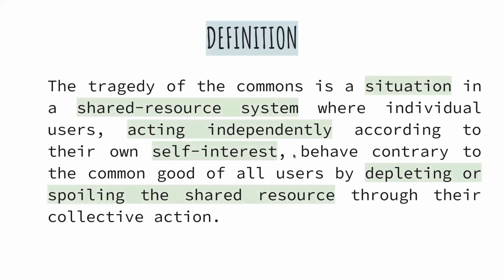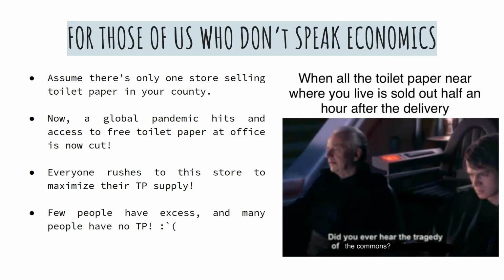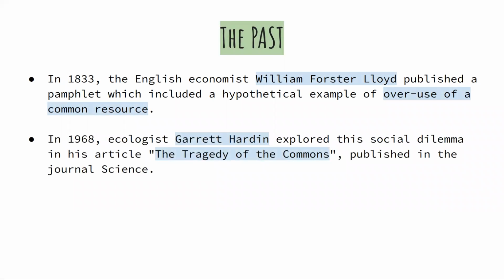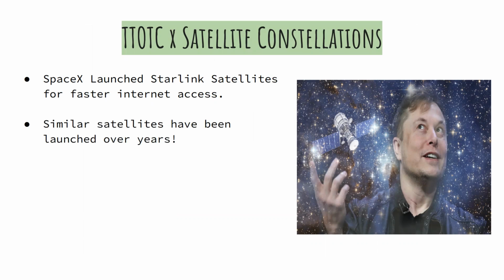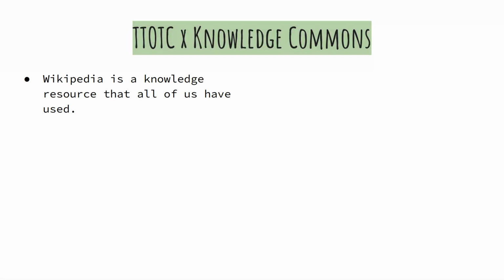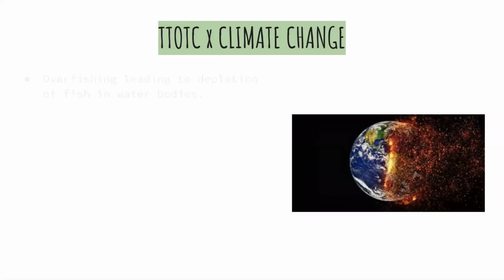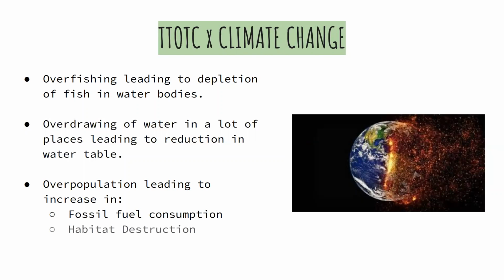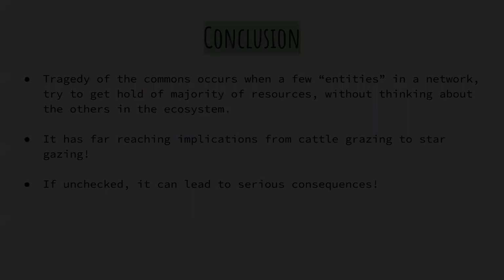Tragedy of the Commons| CS 584 Network Science Course | Emory University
Video for CS 584 Network Sciences on Tragedy of the Commons.